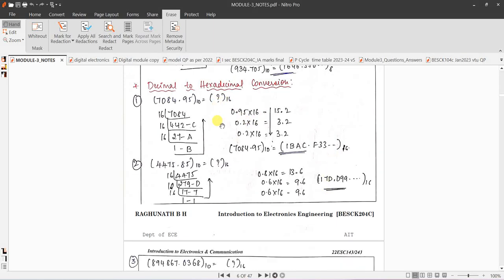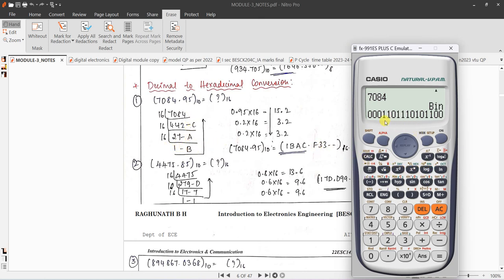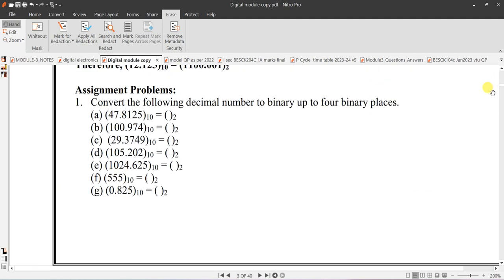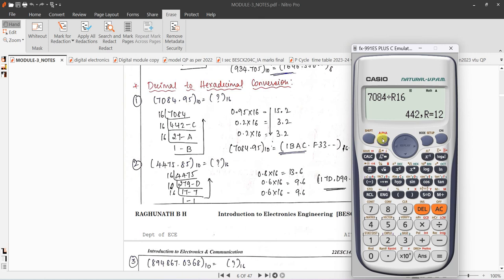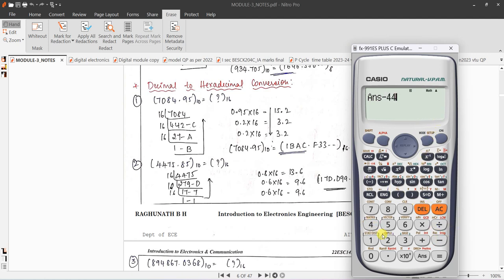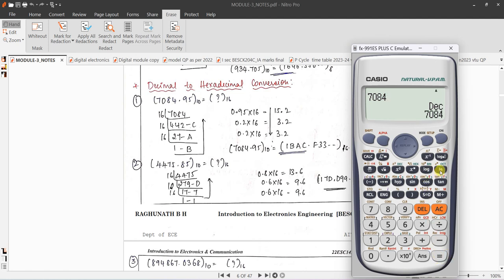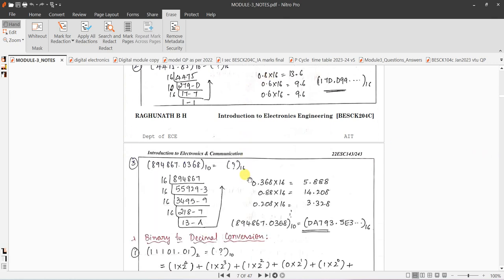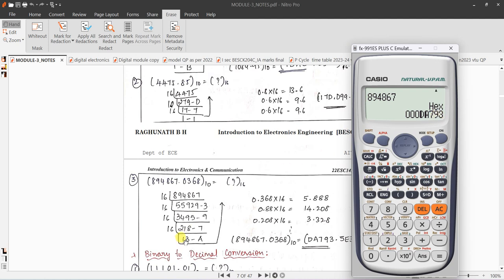Decimal to Hex decimal Number Systems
number systems\
DEcimal 2 Hexadecimal